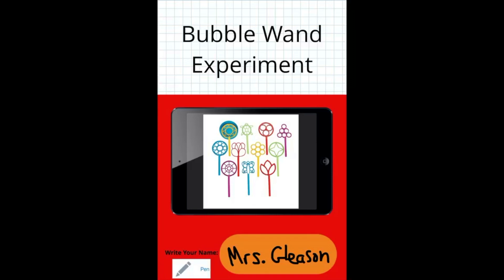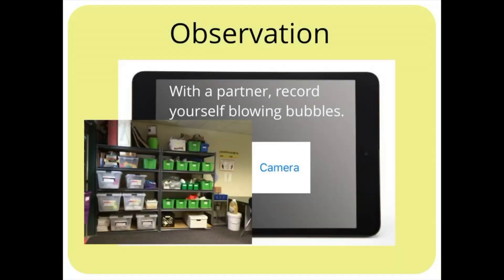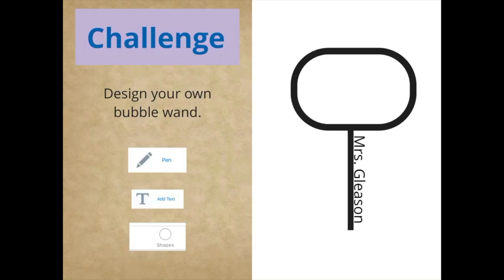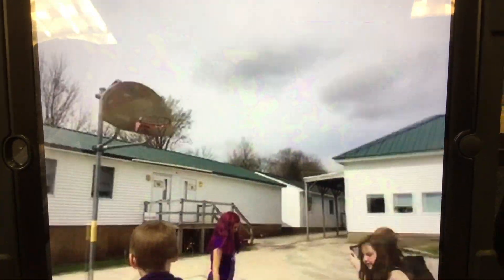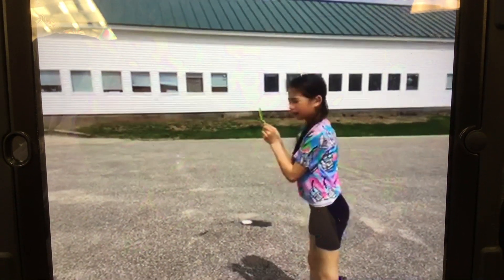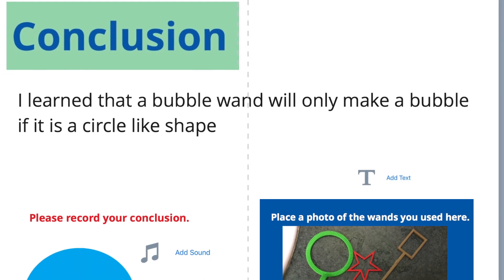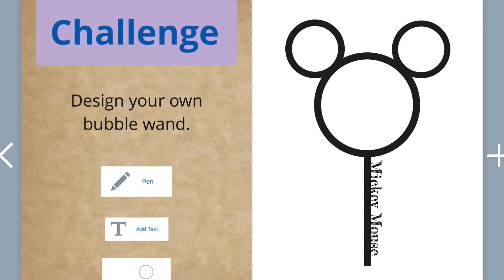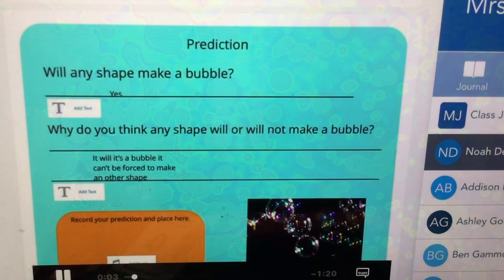Bubble Wand Experiment Using Book Creator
4th Grade students predict if all bubble wand shapes will make bubbles and experiment with bubble wand shapes to test their theory. Then students design their own bubble wand to be printed on a 3D printer.